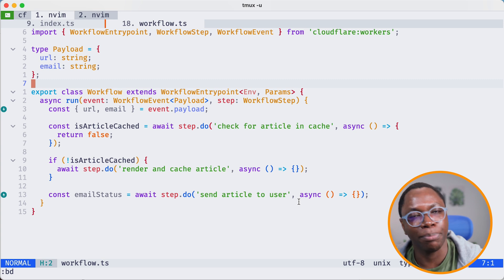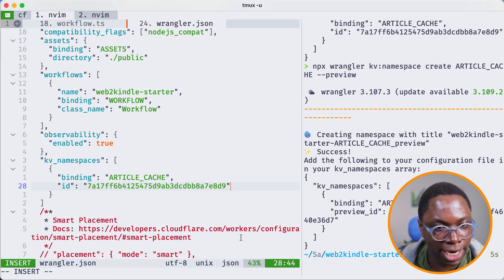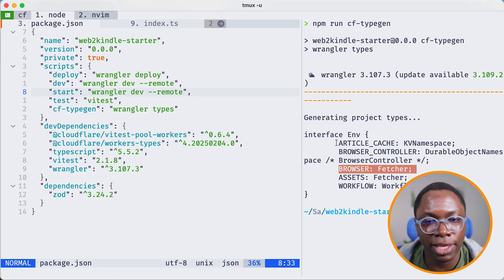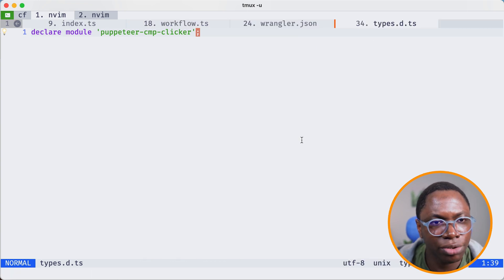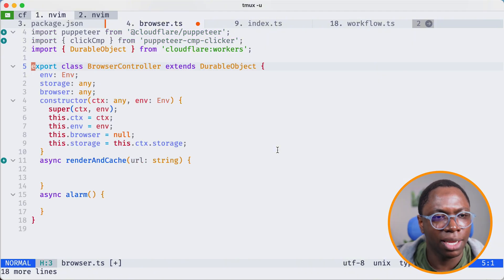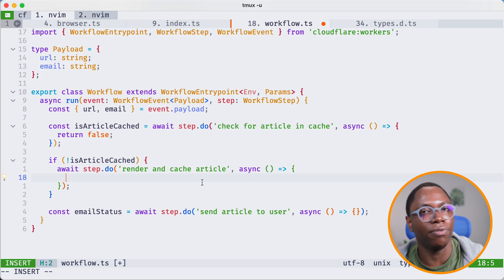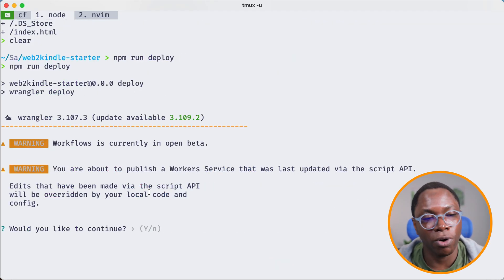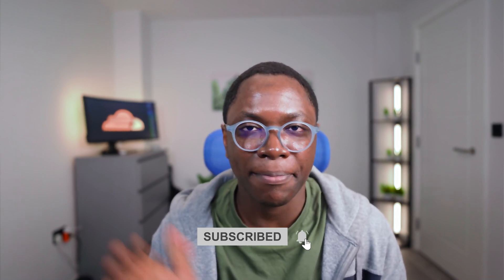Zero to SaaS: Bindings and Durable Object - Pt. 2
In this five-part tutorial series, you’ll ship Web2Kindle—a browser extension and serverless backend that sends web articles to your Kindle in seconds—using Cloudflare Workers, KV, R2, Durable Objects, and Pages. We’ll walk through each piece of the stack with hands-on code examples in TypeScript and Workers. Check out the GitHub repo to follow along as we turn this open-source project into a working full-stack SaaS.

Chapters:
0:00 Intro
0:26 Cloudflare workflows
01:33 KV cache bindings
03:20 Browser rendering binding
4:01 Durable object binding
07:15 Browser rendering with DO
15:57 Deploying & testing